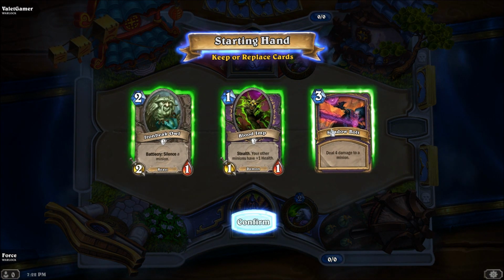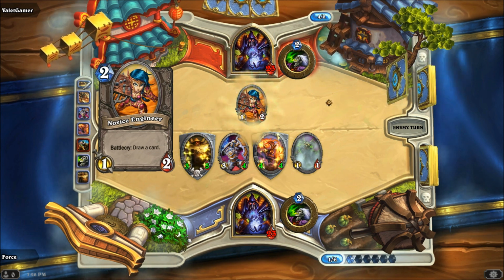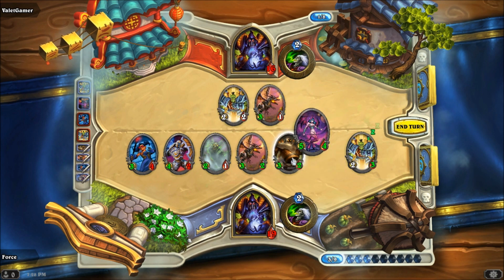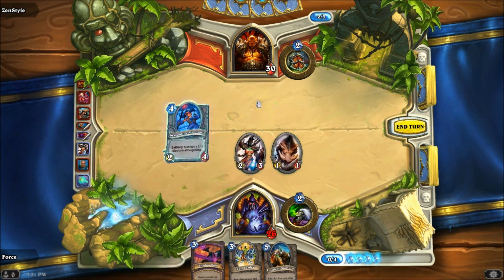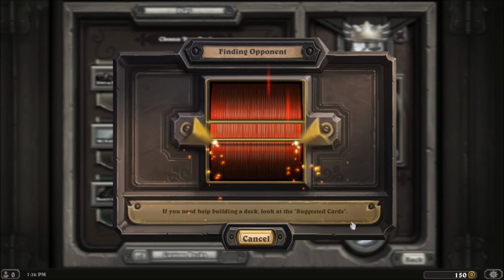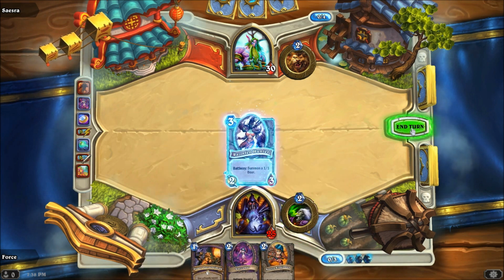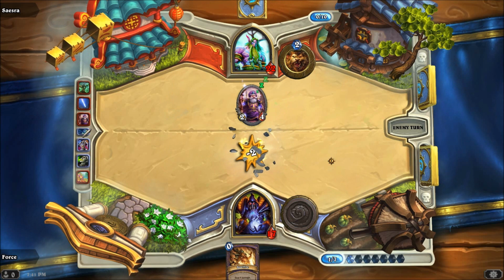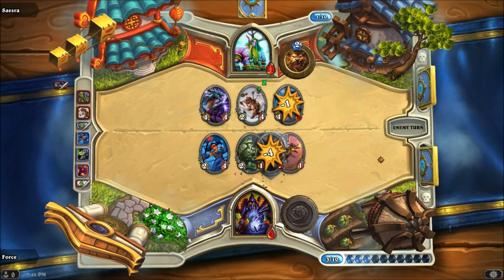Warlock Low Mana Swarm - Paces (Hearthstone Gameplay)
Today we will be taking the 'Warlock Low Mana Swarm' deck through it's paces by facing off against several high level players.